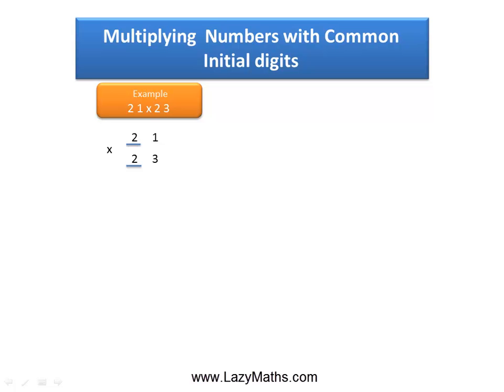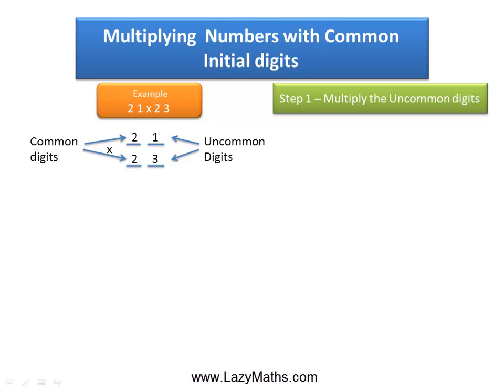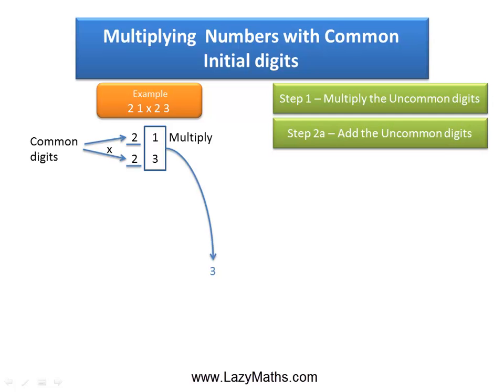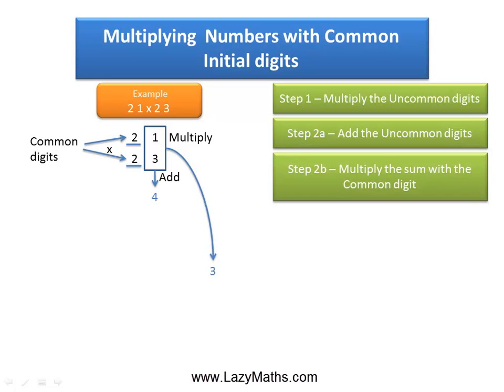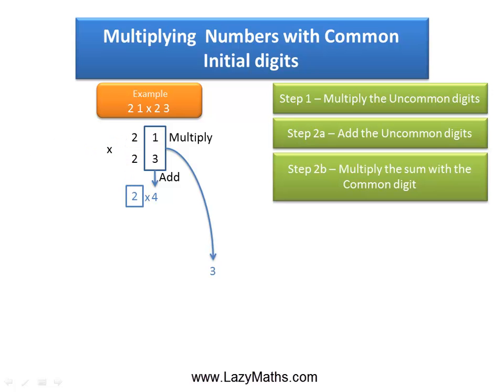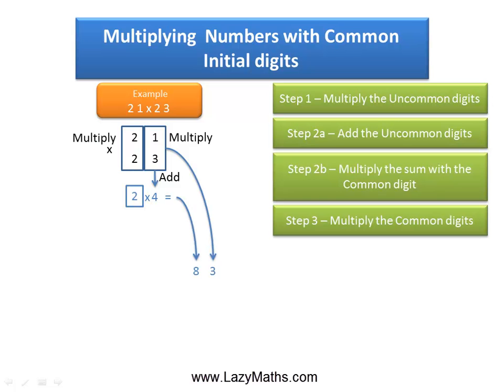Speed Math Shortcut - Multiplying numbers with common First digits: Example 1